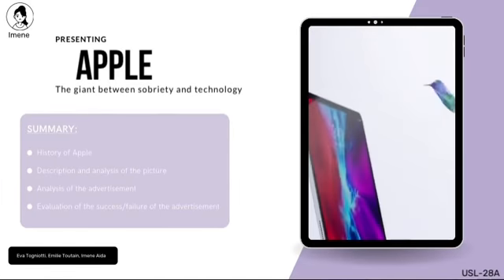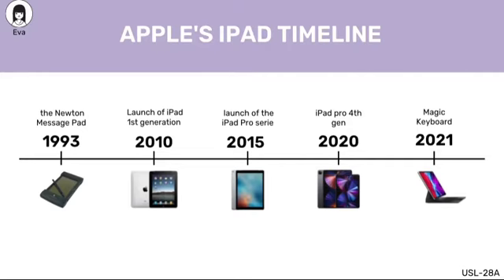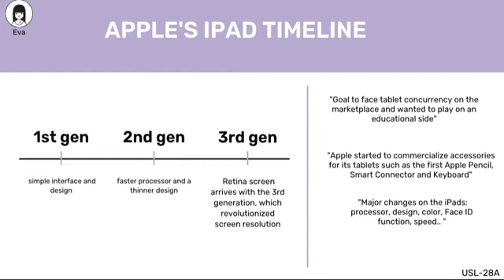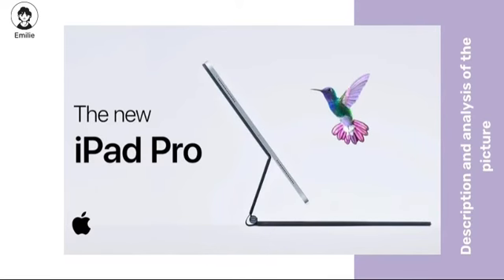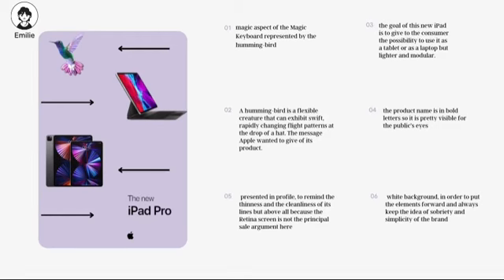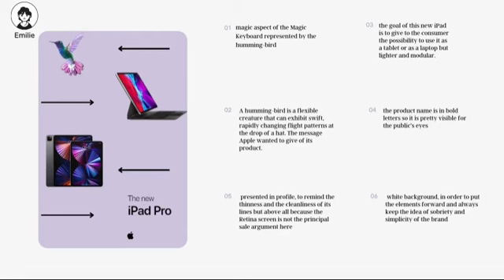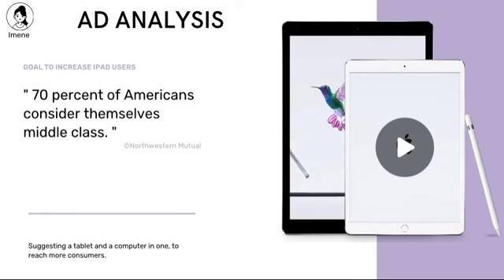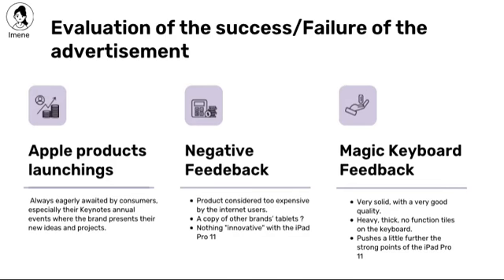Apple's iPad & Magic keyboard ad | Eva, Emilie, Imene